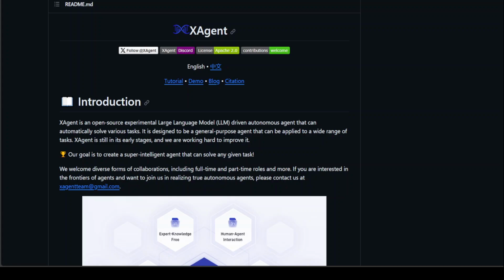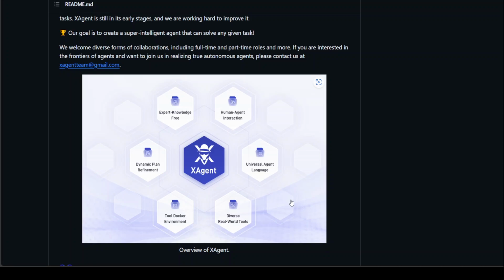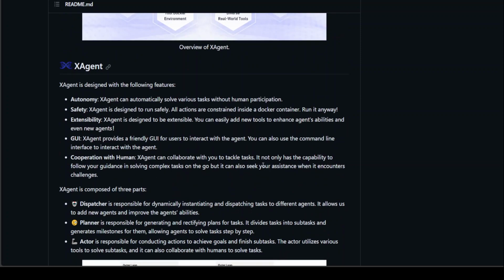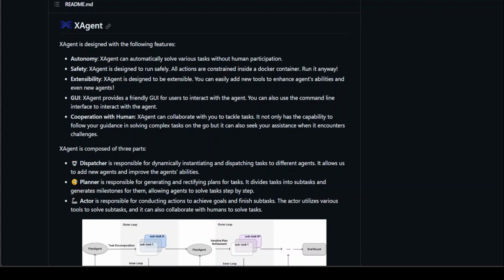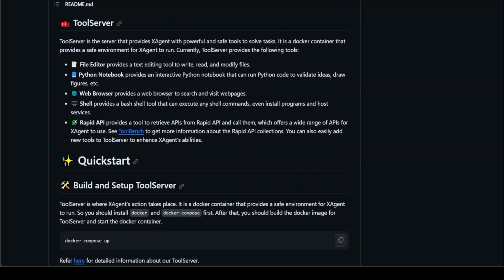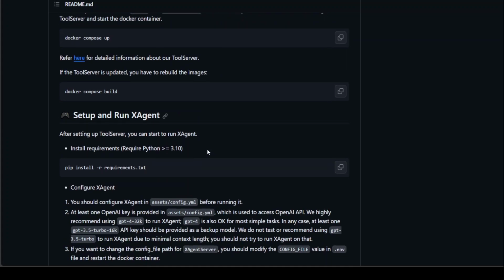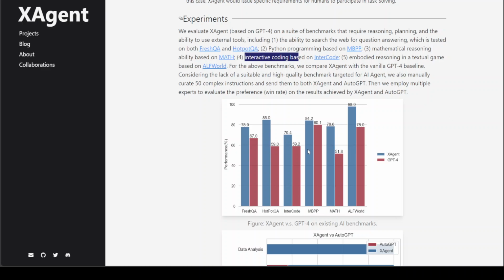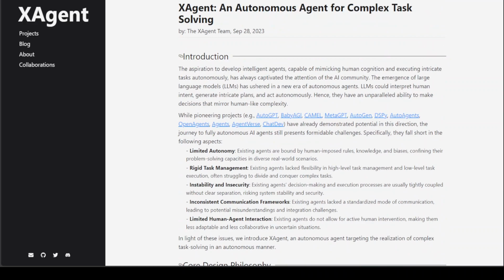XAgent - An Autonomous Agent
This video introduces XAgent which is an open-source experimental Large Language Model (LLM) driven autonomous agent that can automatically solve various tasks.